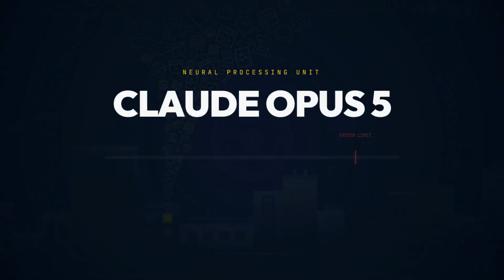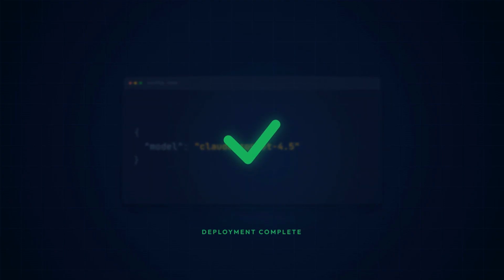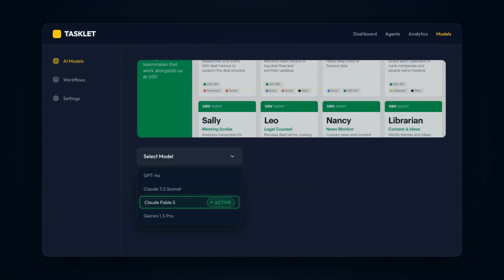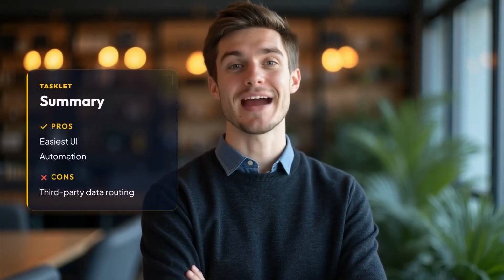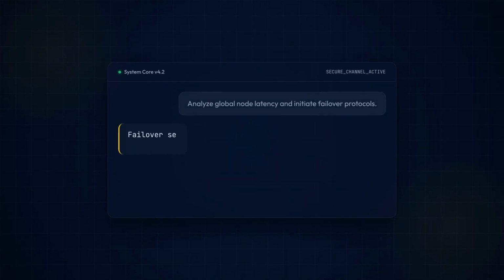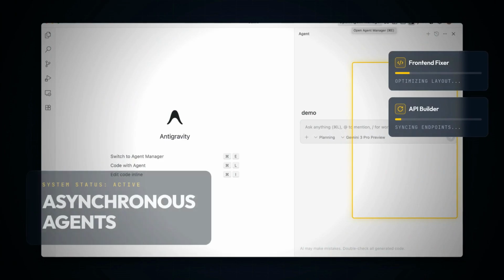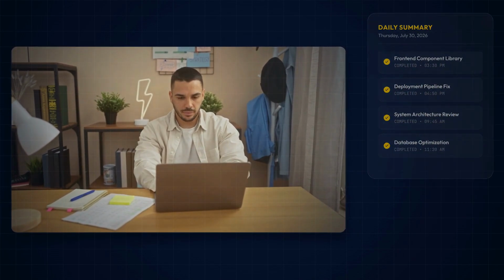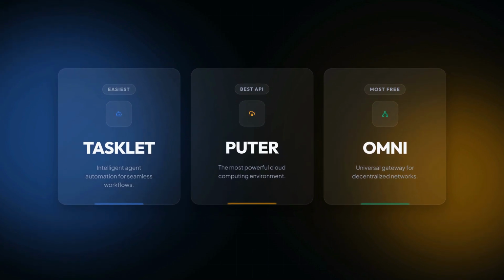How I Get Claude Pro Features Completely Free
Learn how to use Claude AI for free with this step-by-step guide. See if the free access methods are right for your workflow.

This tutorial breaks down the current ways to access a free Claude AI account, comparing these options directly against paid subscription plans. Whether you are a student, developer, or casual user, this video explains the setup process and evaluates the long-term viability of each method so you can choose the best path for your needs.

We cover the practical differences between Claude AI vs paid tiers, focusing on immediate availability and ease of setup. By the end of this 8-minute guide, you will know exactly how to integrate a free Claude chatbot into your daily tasks without committing to a monthly fee.